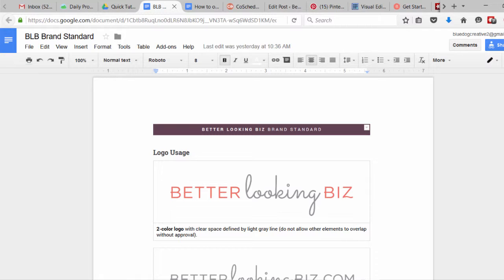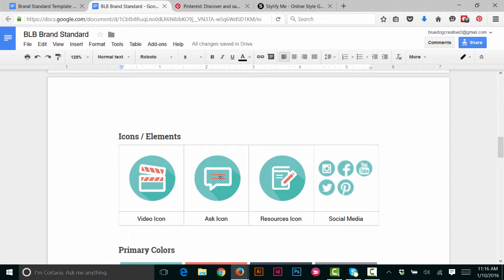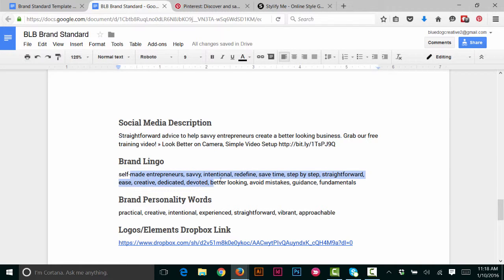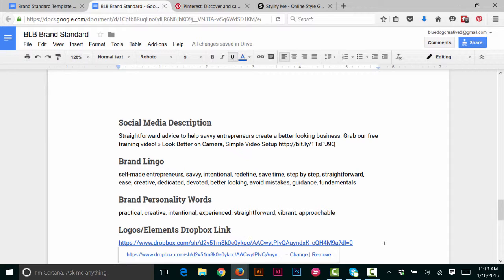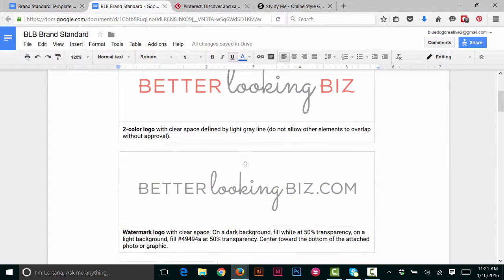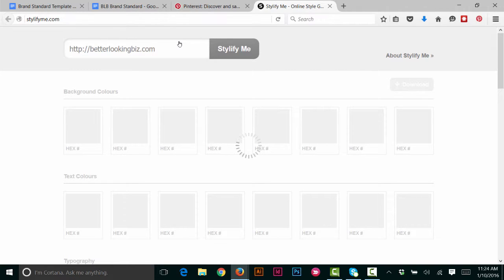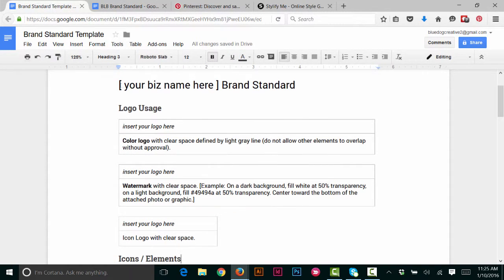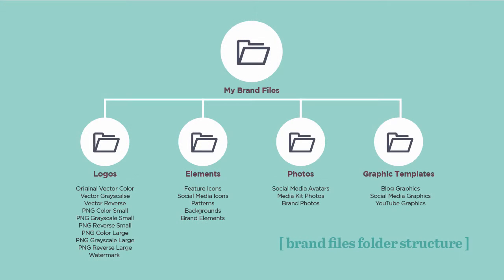How to Organize Your Branding Once and for All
Creating a centrally-located brand standard is one of the most important things you can do for your business, and you don’t need any fancy tools to do it. Learn how to create your own brand standard in this video tutorial. Download free template!